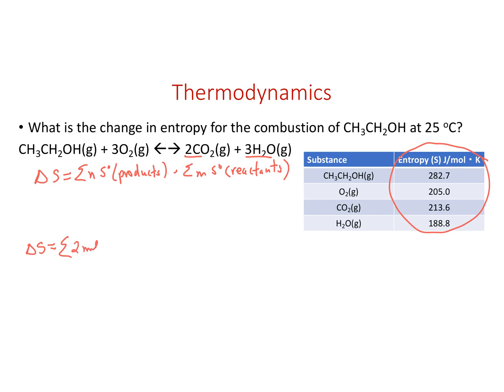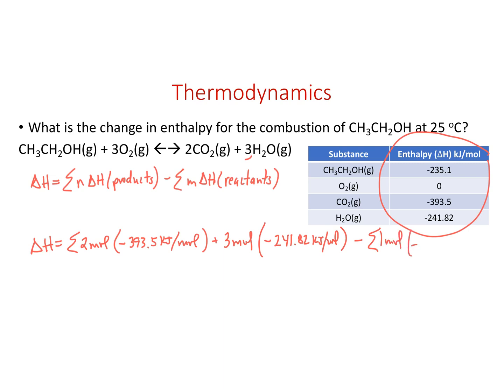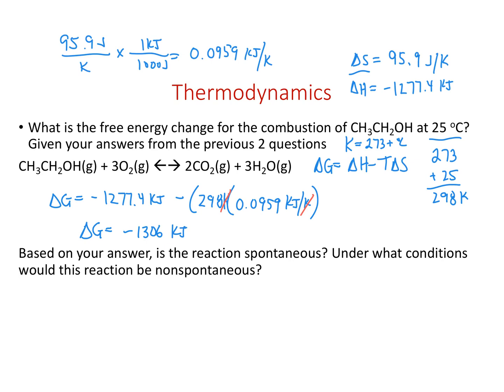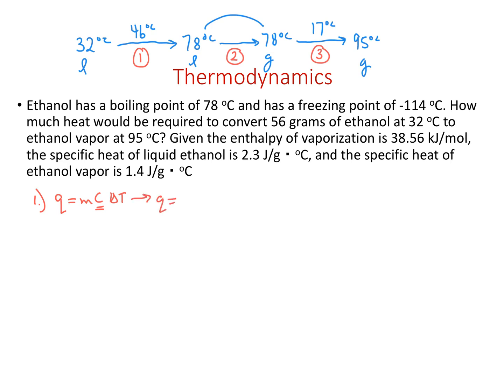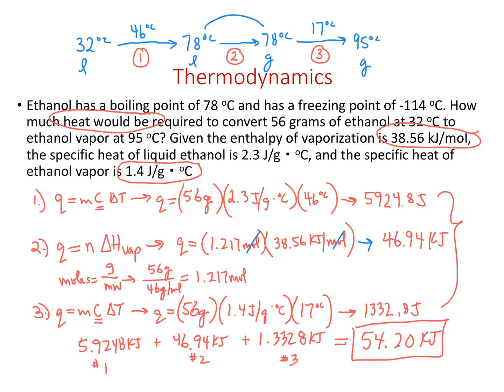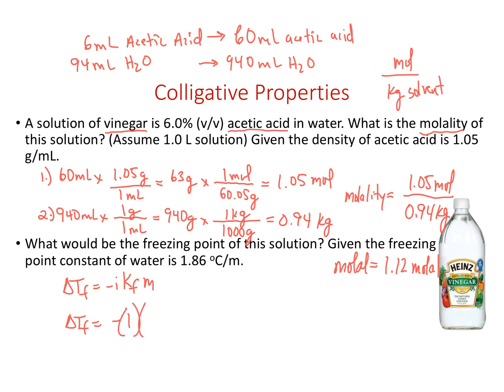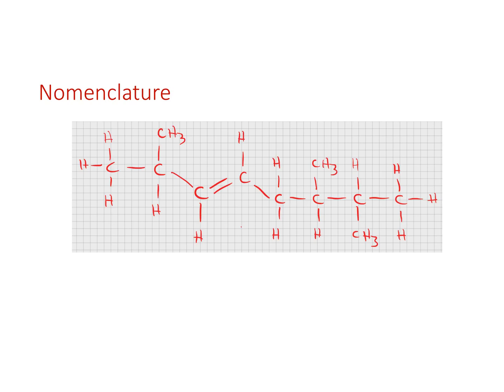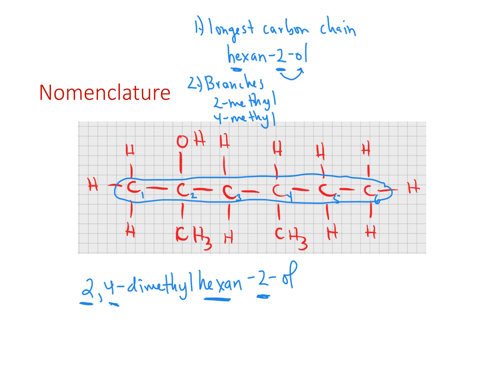CHE-116-FINAL-REVIEW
Chem 116 final exam review material